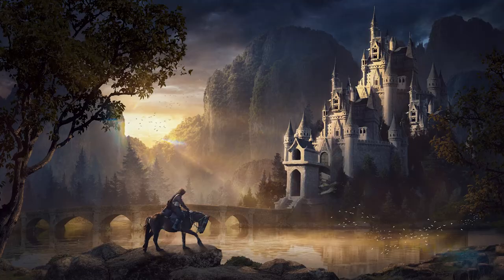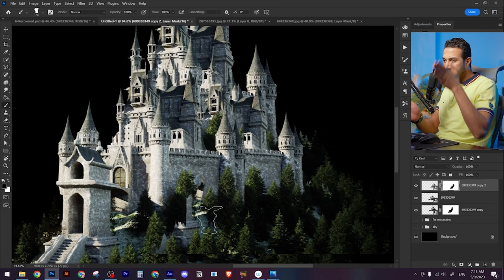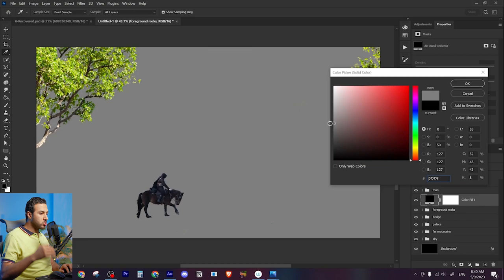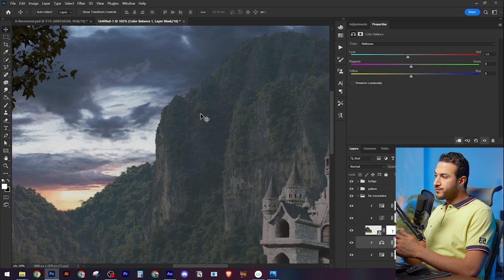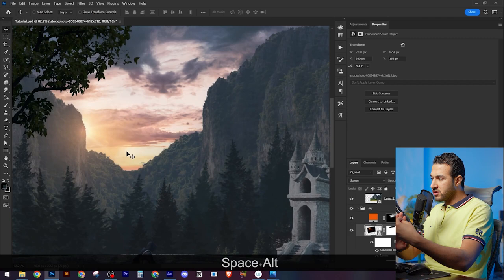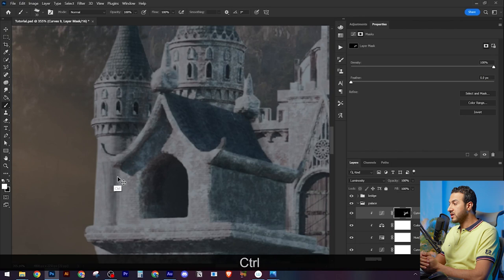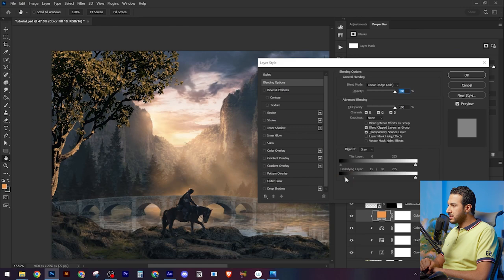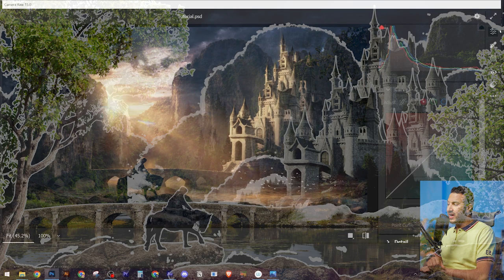Environment Photo Manipulation using Photoshop! | The lost Castle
Learn how to make this manipulation scene in Photoshop CC 2023.